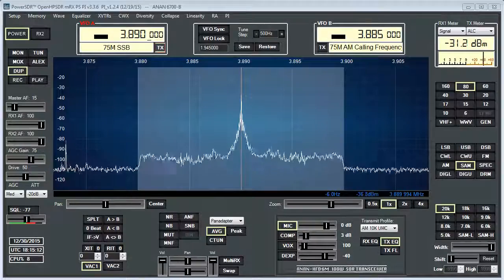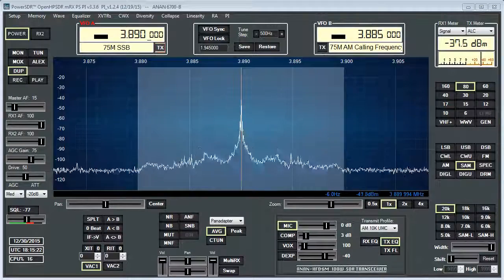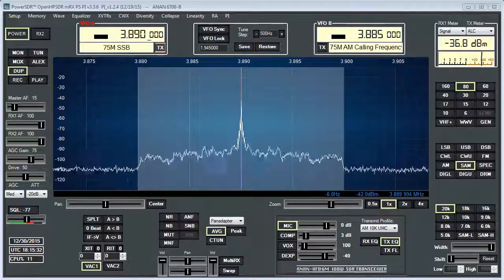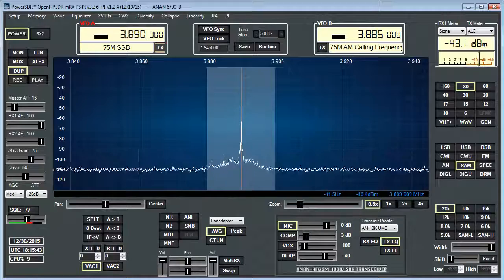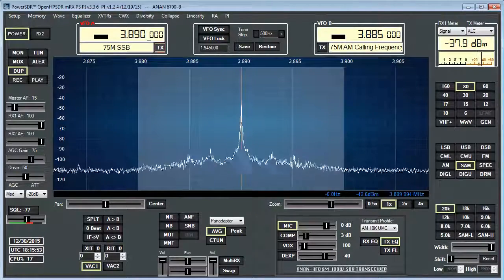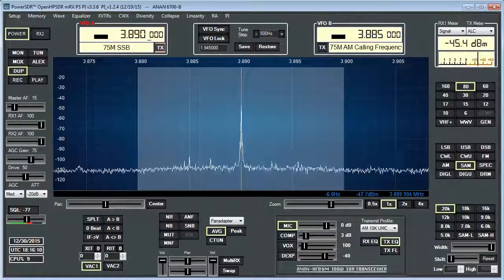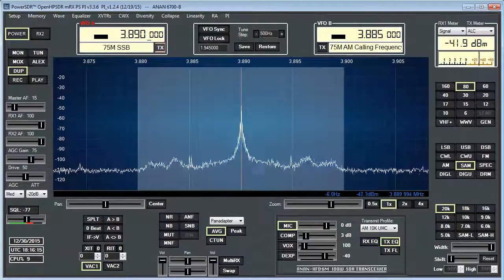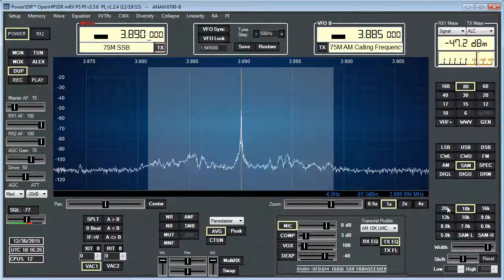KG2IR - Nick on 75 meter AM